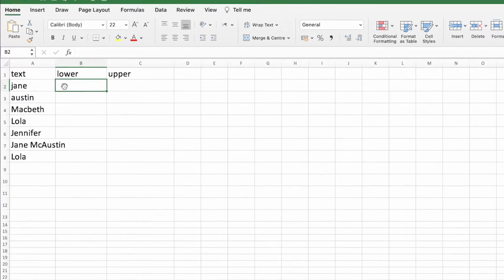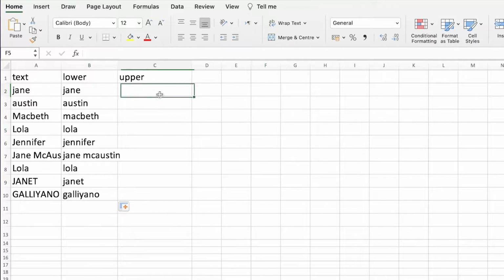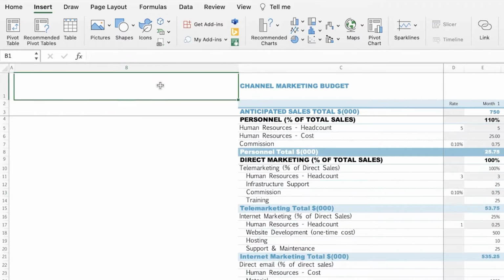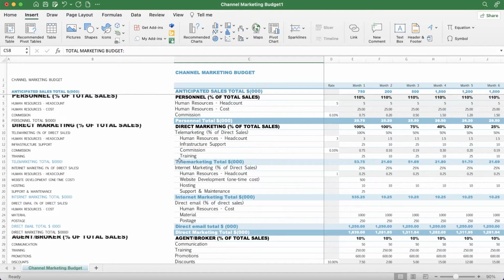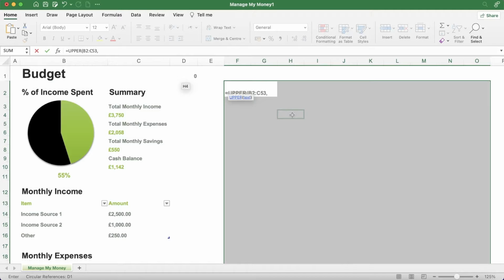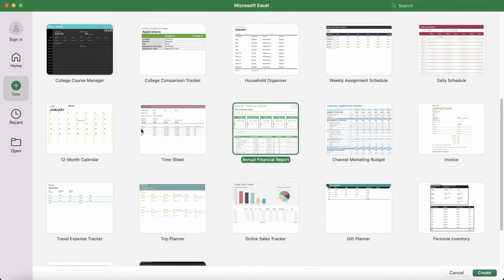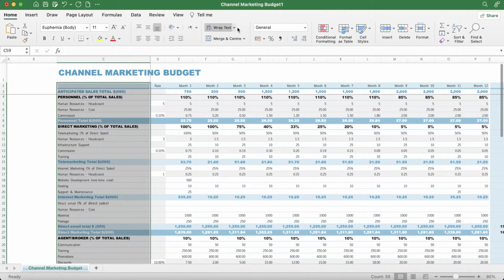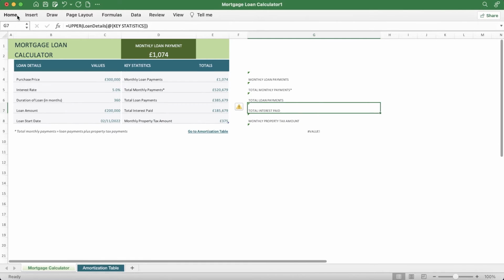How To Change Lower Case Letters To Upper Case On Excel | Easy!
In this video I show you How To Change Lower Case Letters To Uppercase On Excel. This is super easy and learn to do it in just a few minutes by following this helpful tutorial.